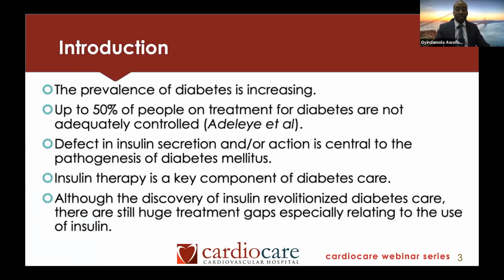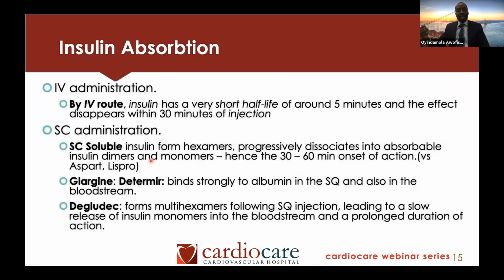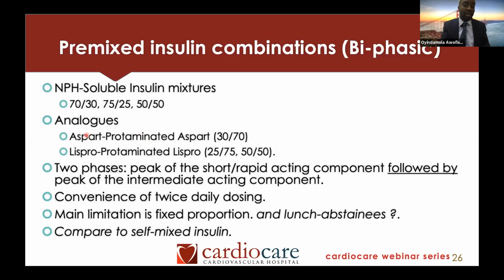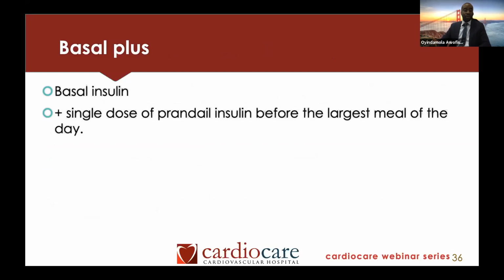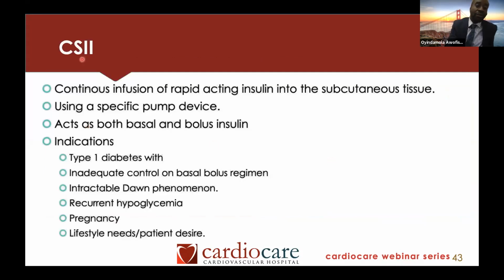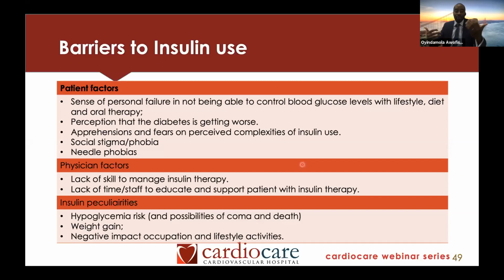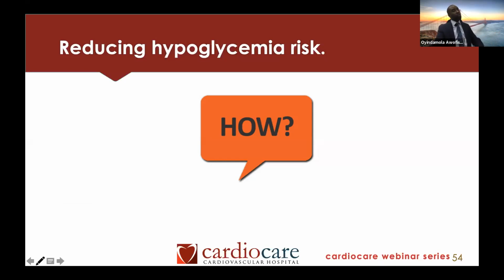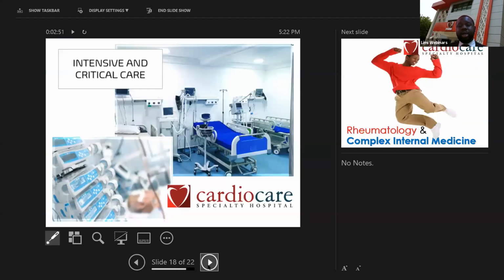Insulin Use in Diabetes: for Doctors and allied professionals- Dr. Awofisoye O.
Insulin Use in Diabetes: for Doctors and allied professionals
cardiocare.ng